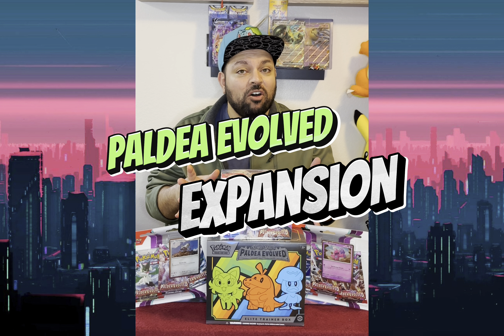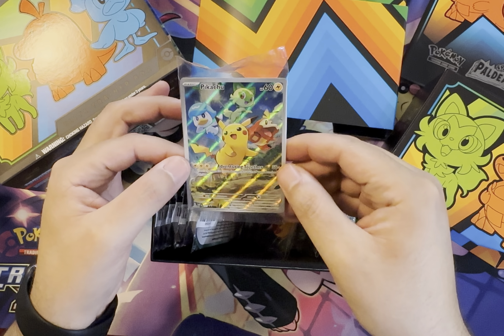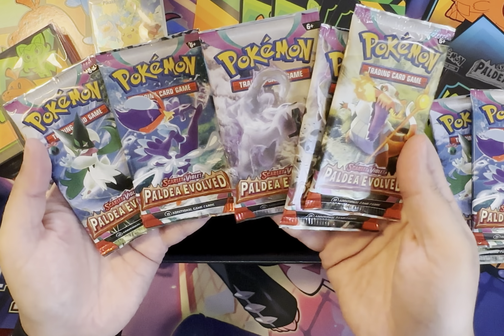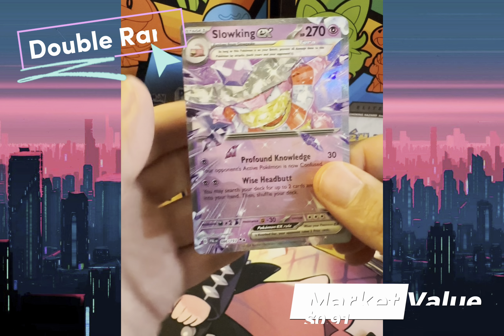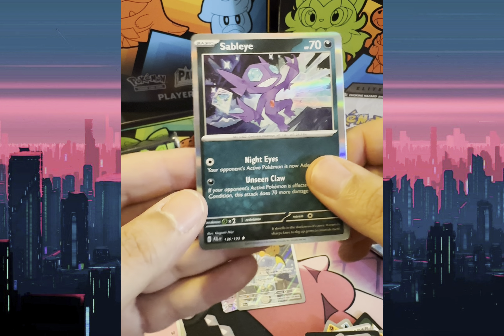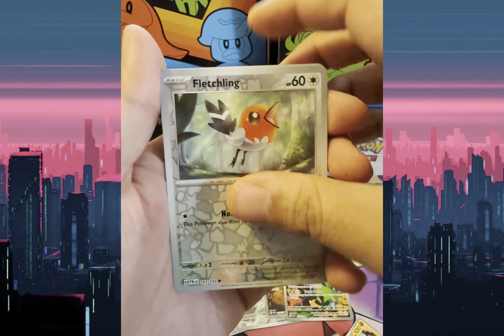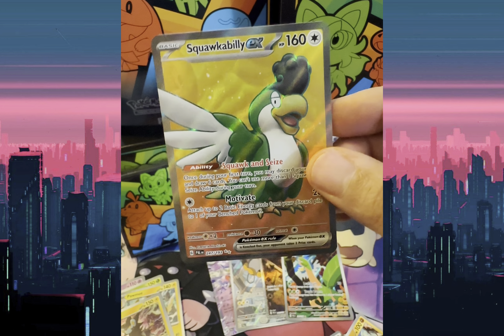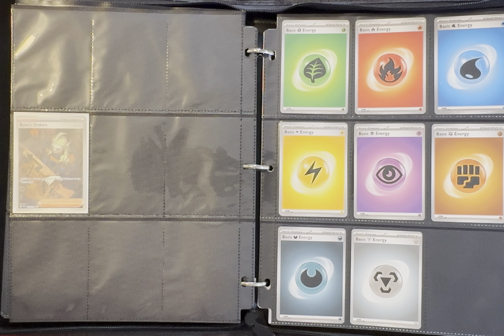🚨NEW Pokemon Expansion Release🚨 Paldea Evolved Elite Trainer Box Reveal!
Paldea Evolved Expansion Released today 6/9/2023!  Check out todays episode on the ETB reveal and cracking open those packs!